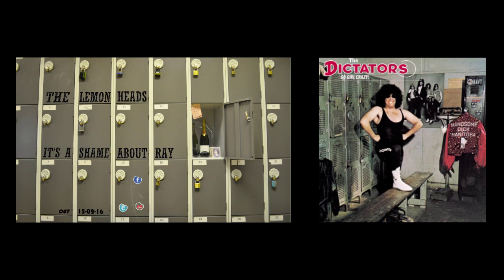Evaluation Question 2 by Tom Smit